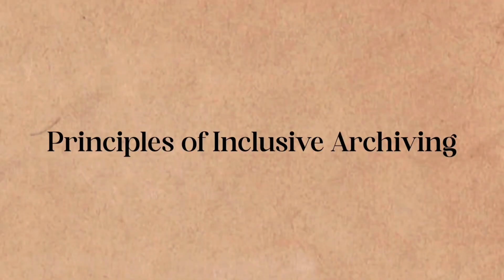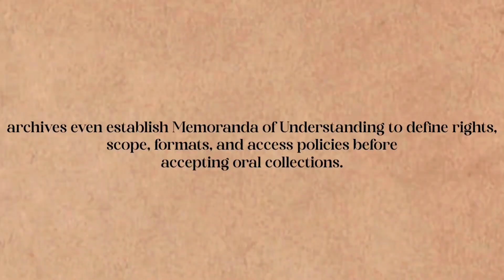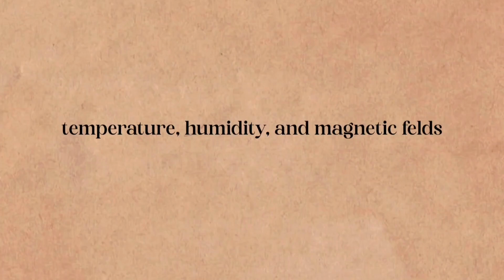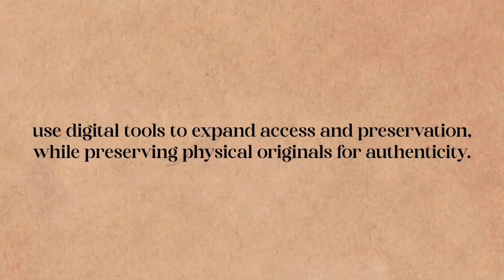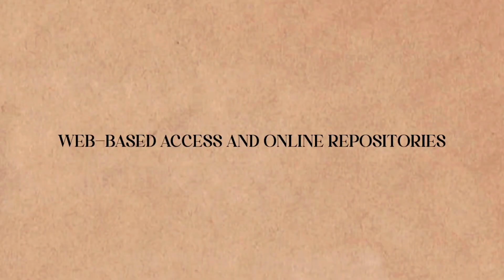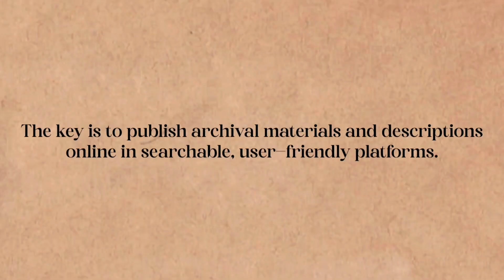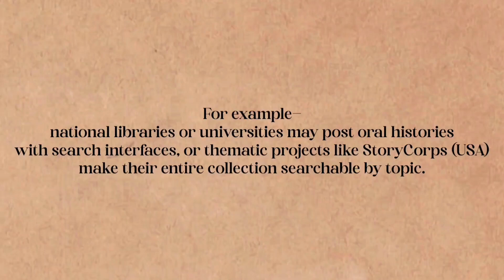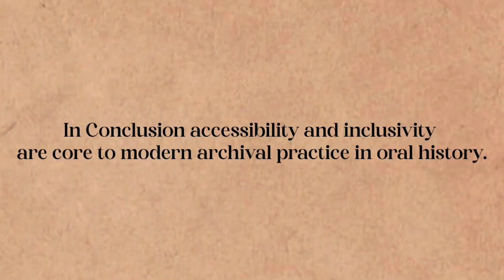Week 8 Unit Module 18 Accessibility and Archival Practices